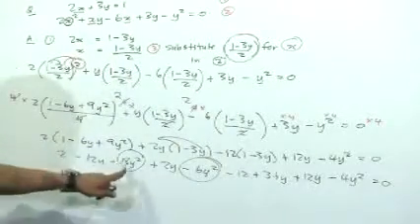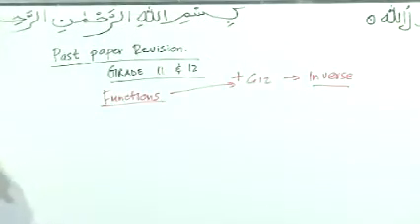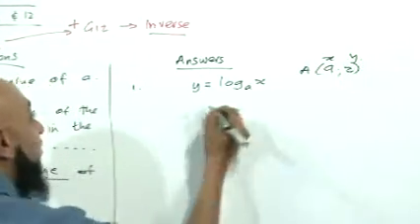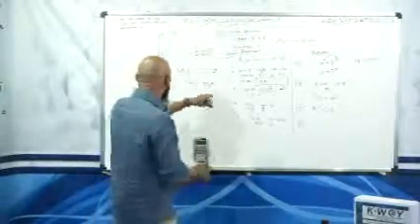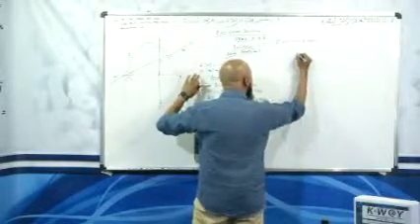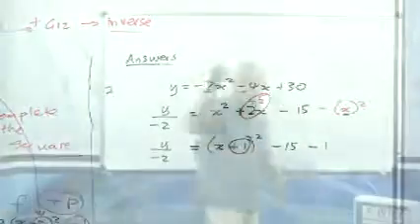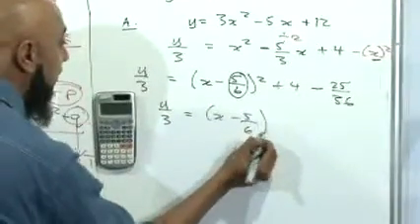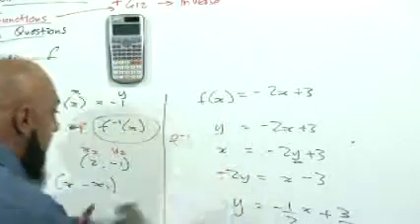ITV Maths Show S02 EP18 Past Revision Paper gr11&12 solve for x and y